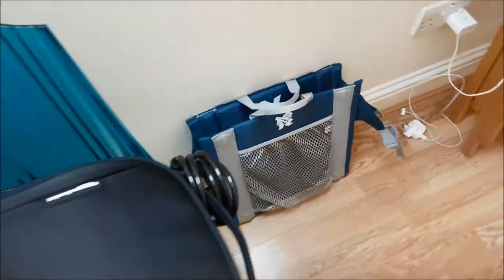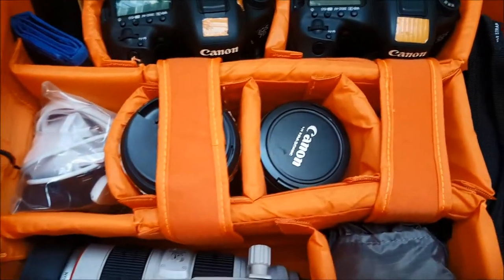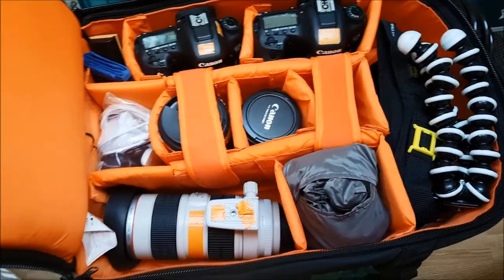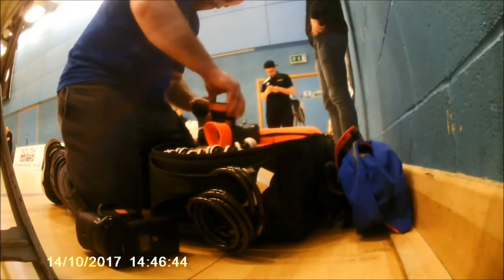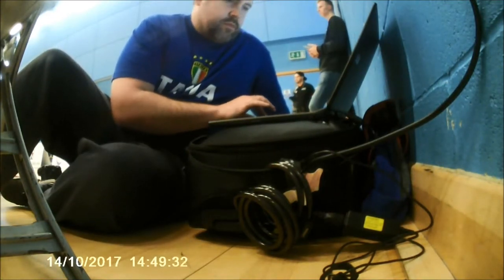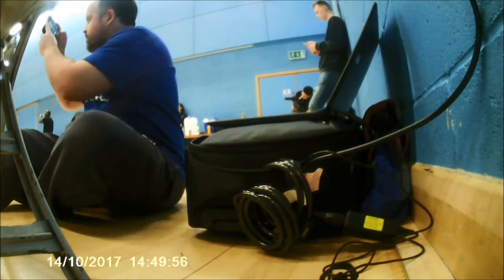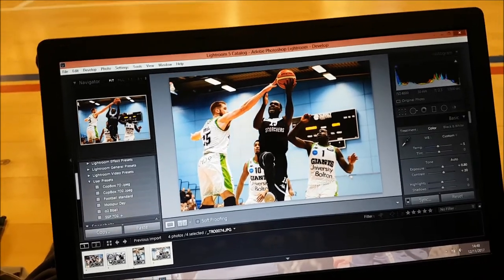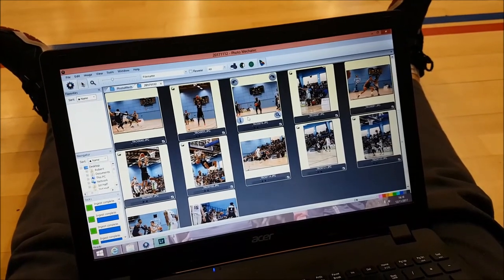Sports Photography Behind the Scenes | Photographing Professional Basketball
A Day in the life of a Sports Photographer!

A look behind the scenes with me shooting a professional basketball game!